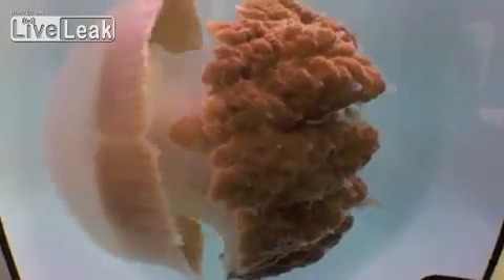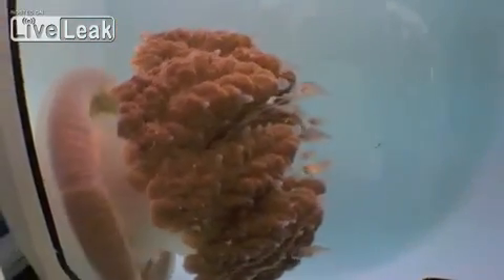(HD) The presumed extinct deadly Jellyfish Crambione Cookii floats about in a tank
The presumed extinct deadly Jellyfish Crambione Cookii floats about in a tank The presumed extinct deadly Jellyfish Crambione Cookii floats about in a tank The presumed extinct deadly Jellyfish...